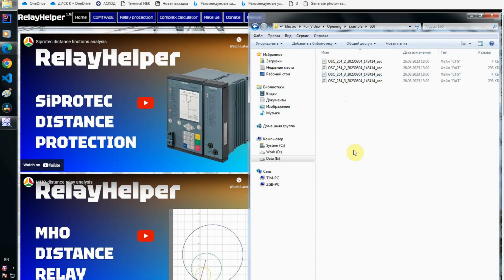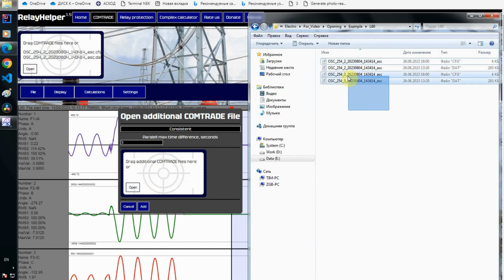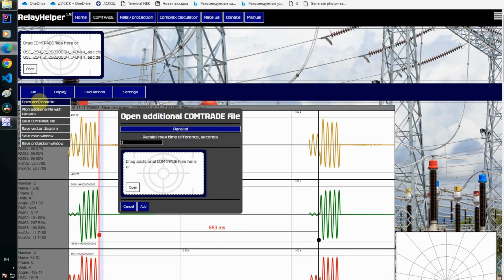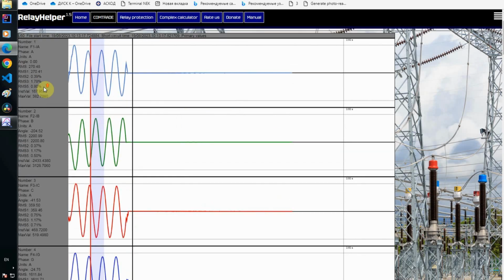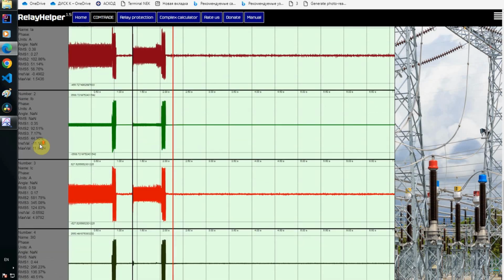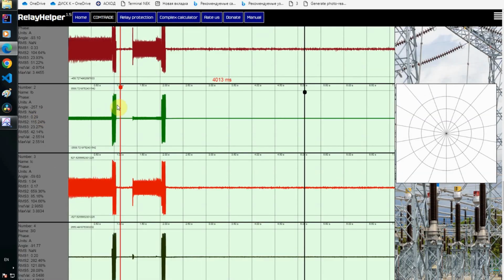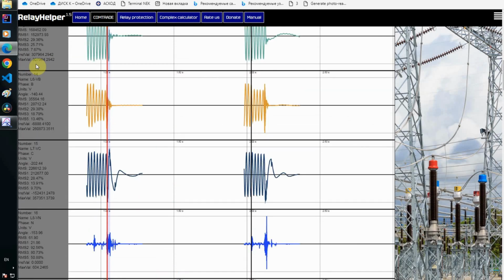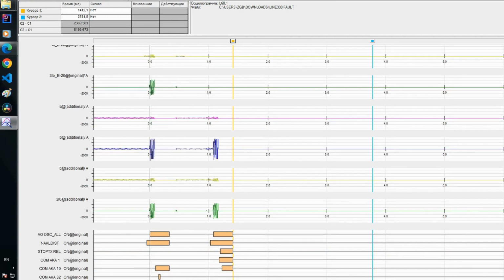Gluing any number of comtrade files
In this video, I'll show you how our new algorithm for opening comtrade files works. There are still a lot of updates on the site that are not yet reflected in the manual, but we are working on it. An illustration would be a fault  on a 330 kV transmission line - phase B to earth short circuit with unsuccessful automatic reclosing.